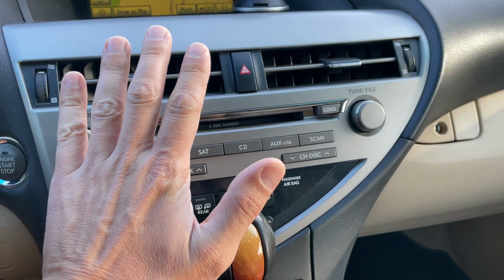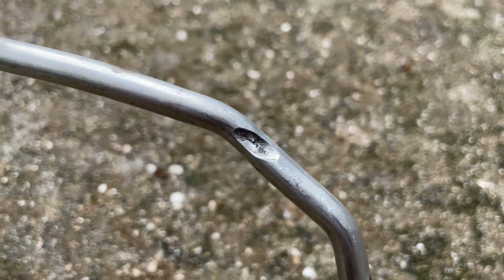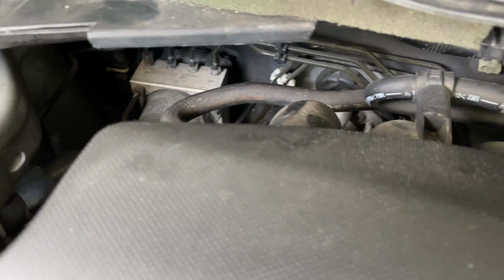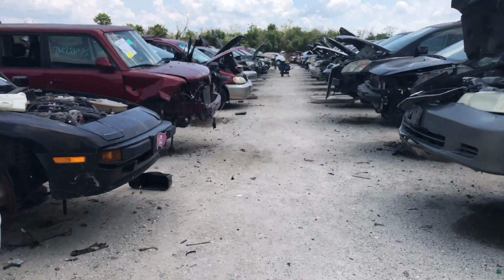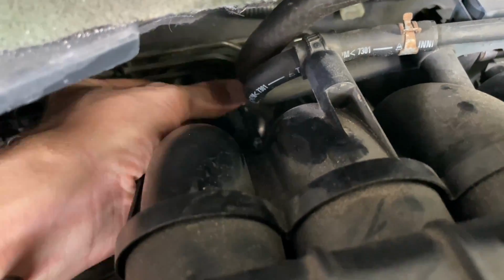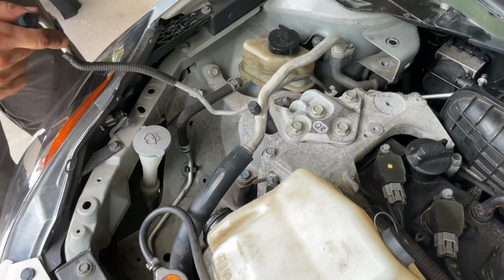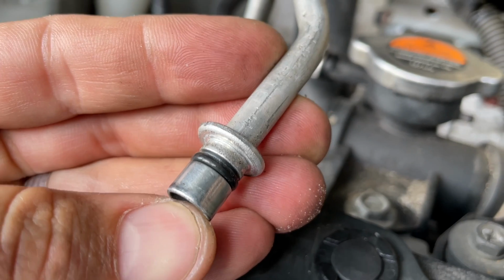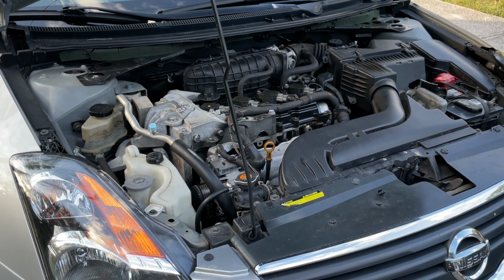Unusual AC system leak detected - worn out low pressure pipe.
You can find parts & tools used in this video here:
AC manifold gauge
AC low pressure line